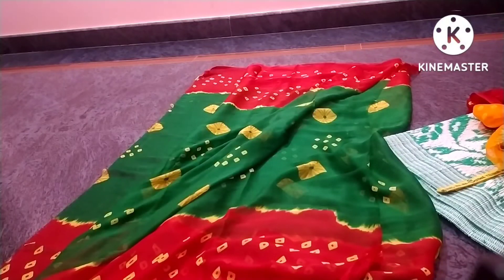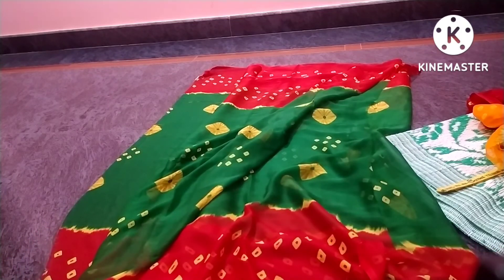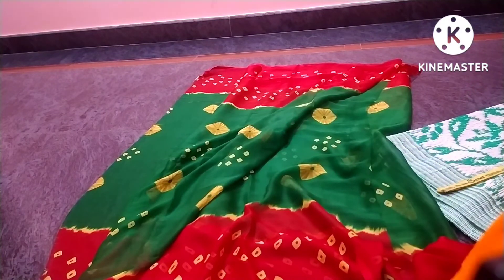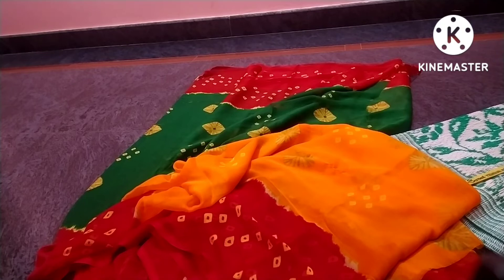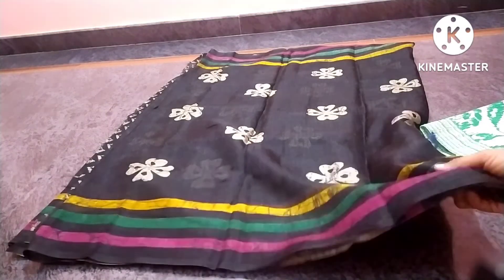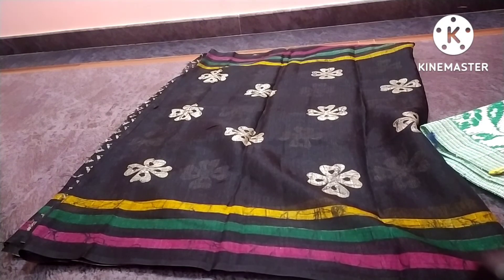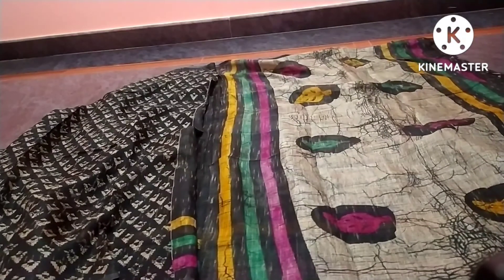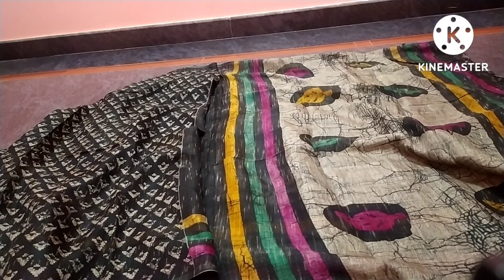beautiful smooth maalai shiffon Bandini sarees for order 85222067898